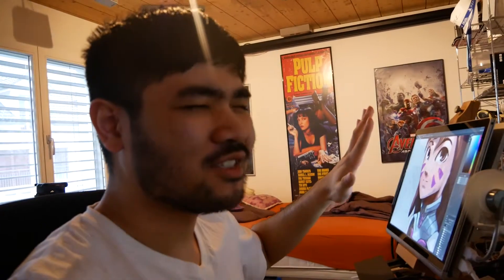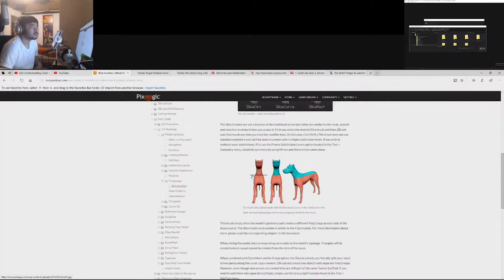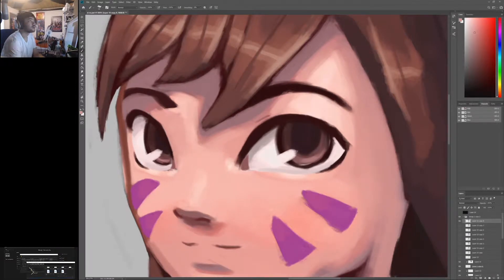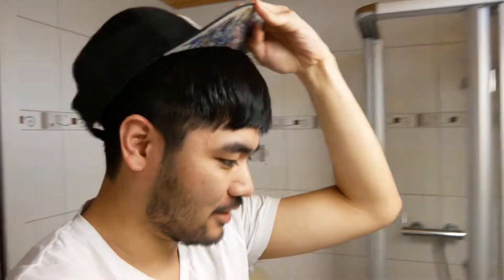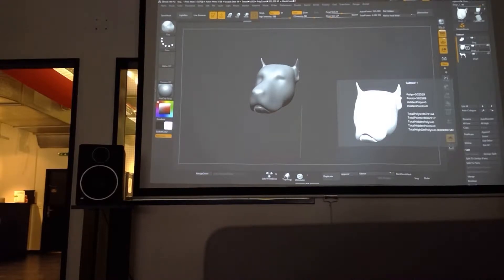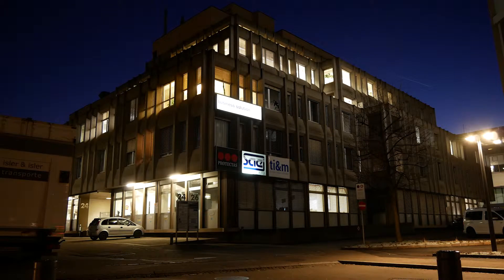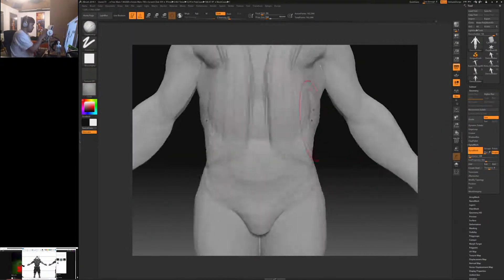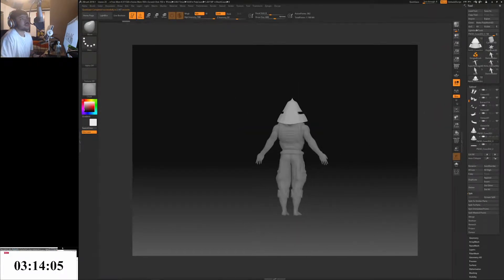Going into Learning Mode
Hi Lawrence here,

Starting this vlog I will be going into the learning mode where I will be only studying for 2 months straight that will make jeremy linsanity look like a walk in the park.

Last Vlog

Main Camera
Secondary Camera